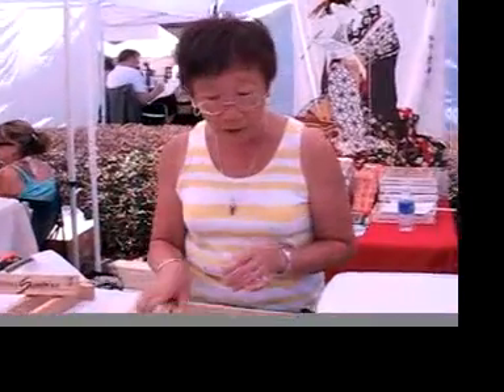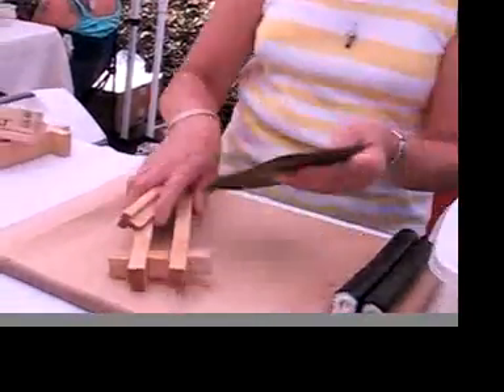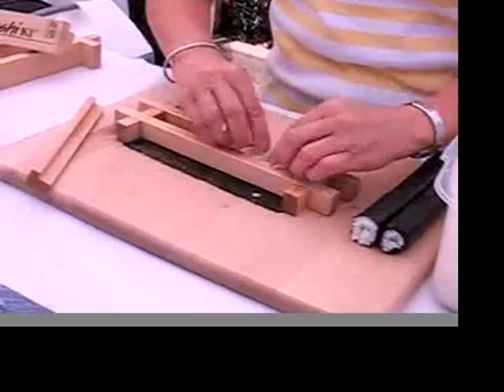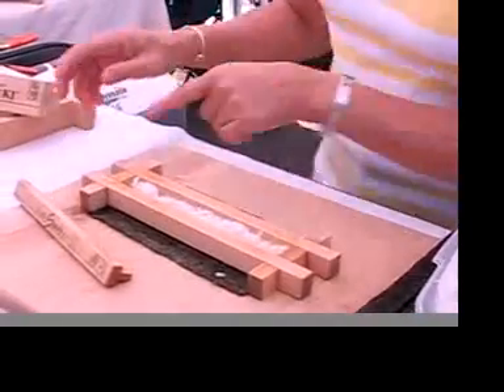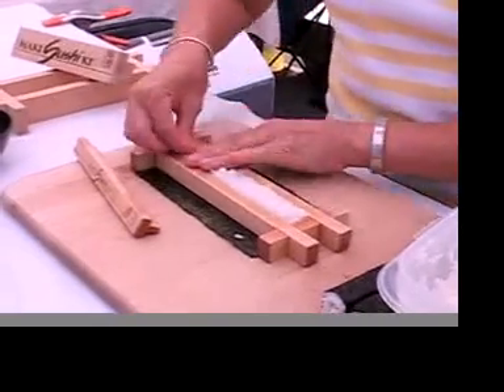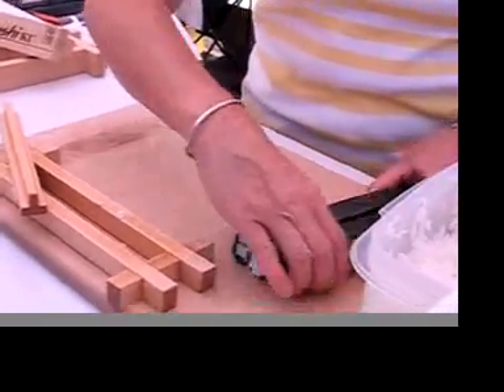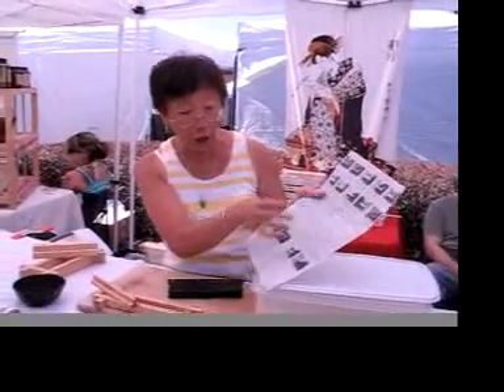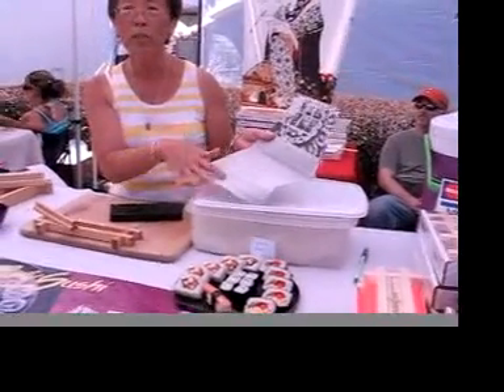Make sushi the easy way with this sushi maker!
This is a sushi maker that is easy to use and fun!